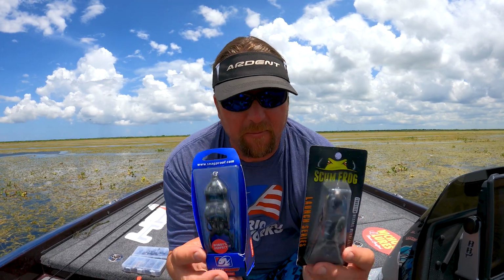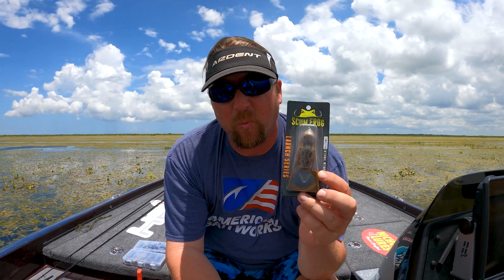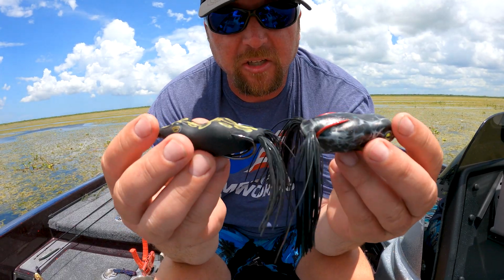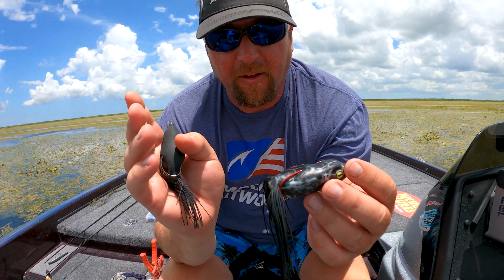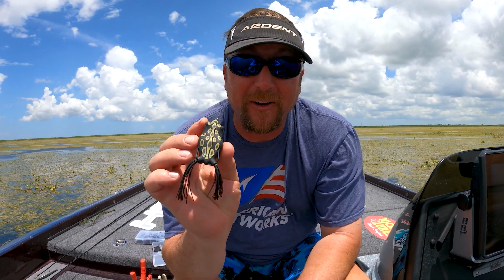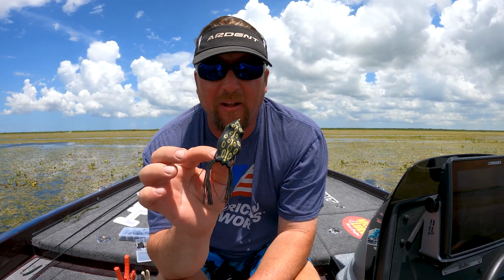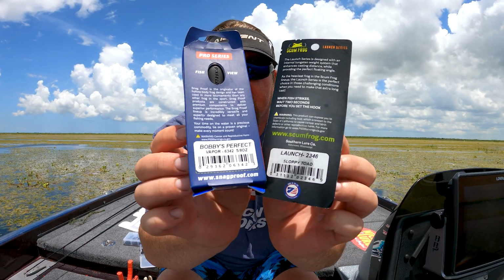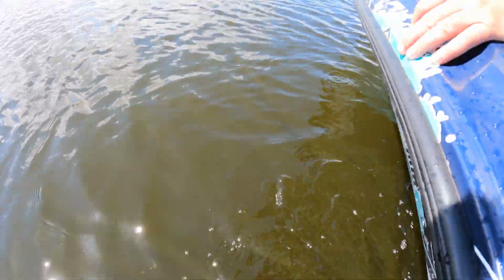Fall FROG Fishing Picks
Fall fishing is known for frogs.  In this video I show you my 2 favorite Frog Lures for fall - the Scum Frog Launch Frog and the Snag Proof Bobby's Perfect Frog and when to use each one.

Follow me bass fishing, hunting, having fun, and announcing the MLF BPT Tour!!!